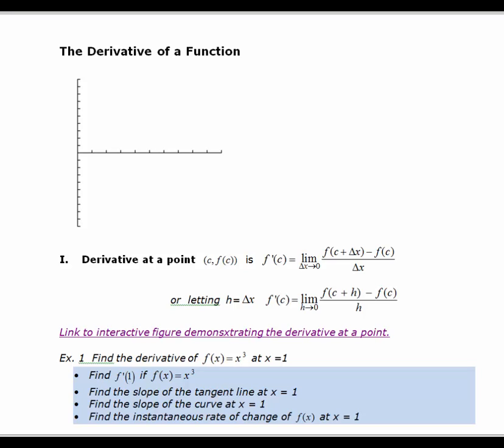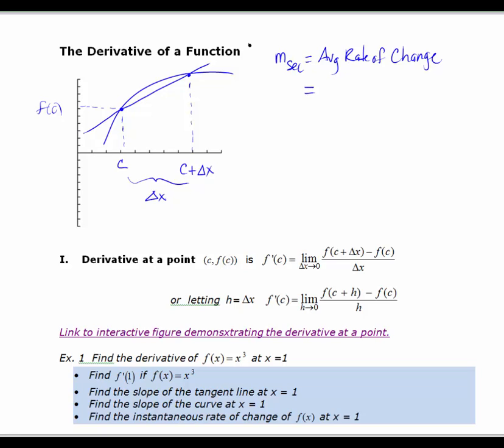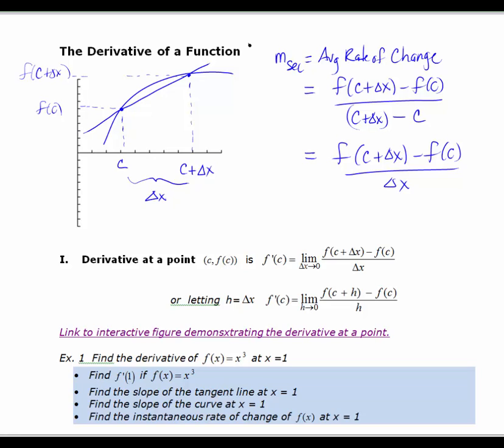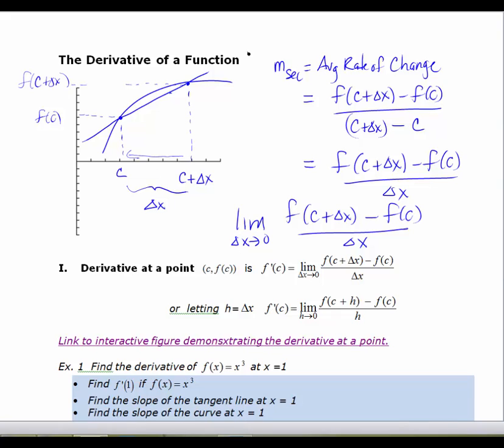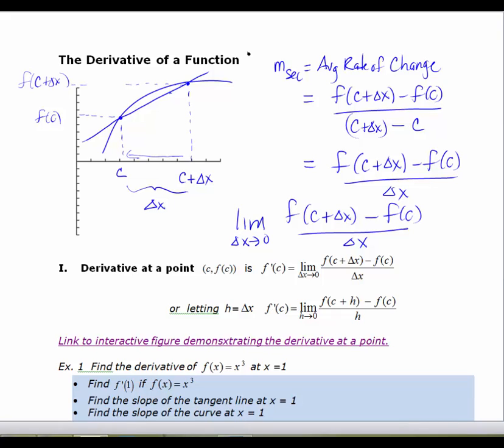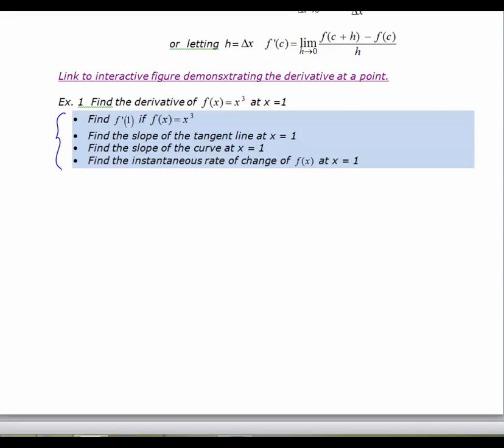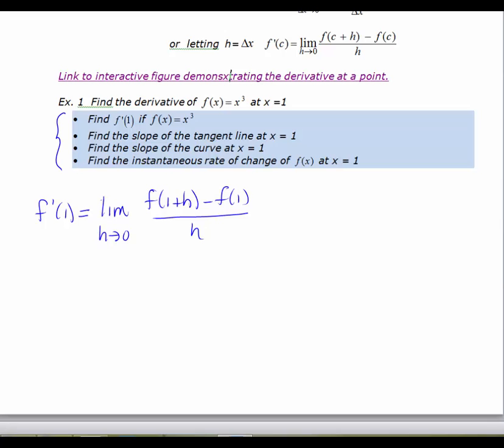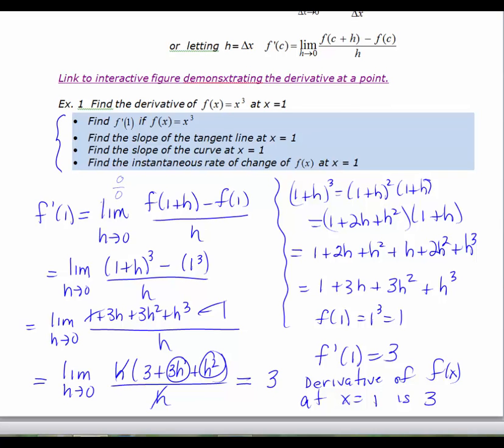3.1 - 3.2 Intro to the Derivative 1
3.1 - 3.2 Intro to the Derivative 1